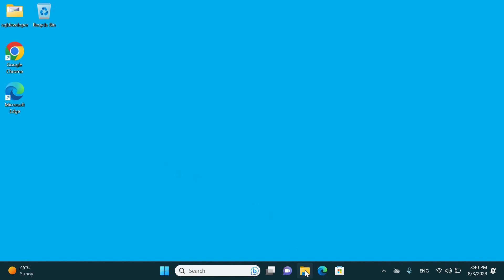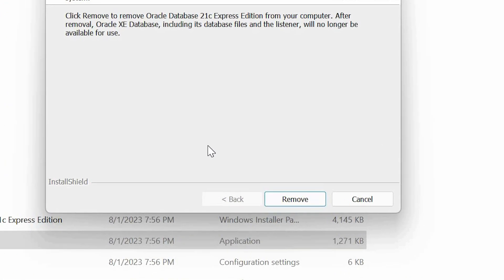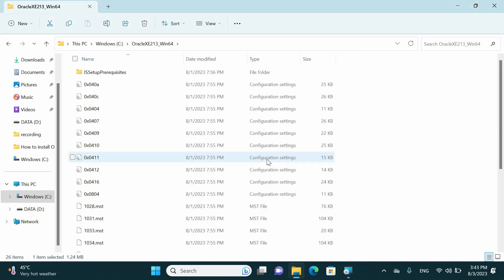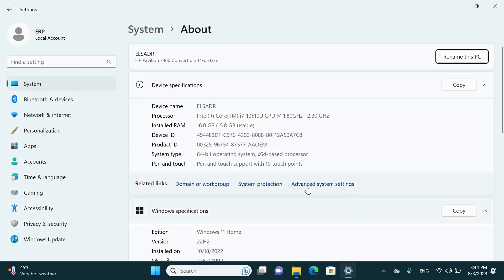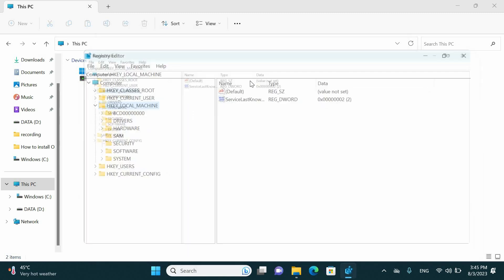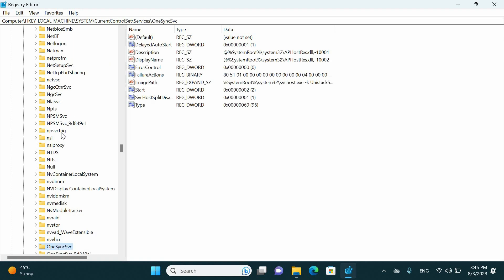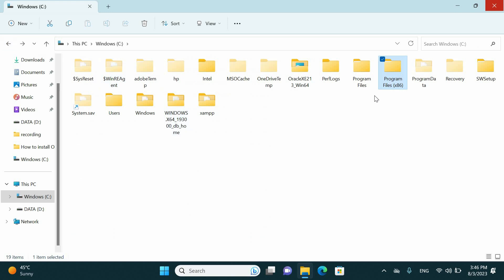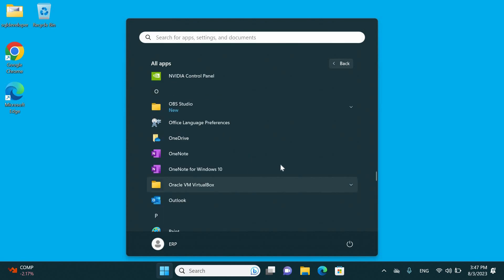How to Uninstall Oracle 21c on Windows | Never miss this easy way!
Uninstall Oracle 21c on Windows and remove it completely  from your computer,
To archive that you need to run the setup again then remove button will show up.
In this video I am showing you the automated as well as the manual way to remove it completely from your computer

✅ here is how to uninstall oracle 21c on windows
Chapters:
00:00 Intro
00:11 Check Source file - Oracle database installer.
00:38 Remove oracle from windows.
01:47 Check Advanced setting for Oracle paths.
02:19 Remove oracle from registry.
03:16 Remove oracle home files.
03:31 check program files for any oracle folders.
03:50 check if sqlplus has been removed.
03:59 check if start menu to be sure no oracle program exist.
04:35 erpscope intro.

✅ how to uninstall oracle 21c on windows
To uninstall oracle 21c from your computer you have to
Chapters:
00:00 Intro
00:11 Check Source file - Oracle database installer.
00:38 remove oracle from windows.
01:47 Check Advanced setting for Oracle paths.
02:19 Remove oracle from registry.
03:16 Remove oracle home files.
03:31 check program files for any oracle folders.
03:50 check if sqlplus has been removed.
03:59 check if start menu to be sure no oracle program exist.
04:35 erpscope intro.

✅How to uninstall Oracle 21c from Windows with Easy steps